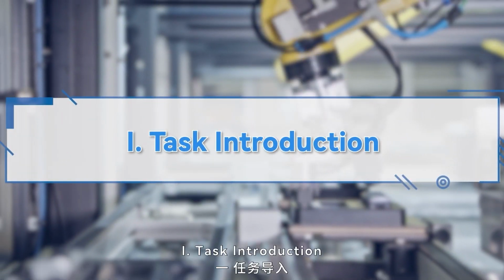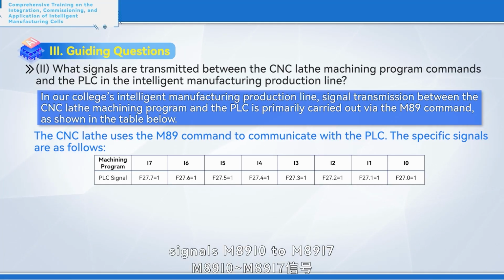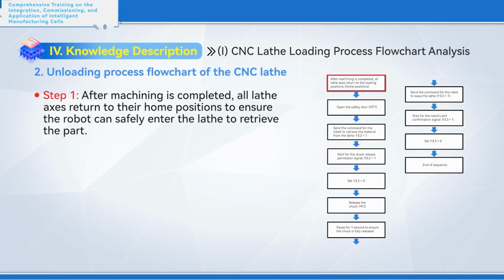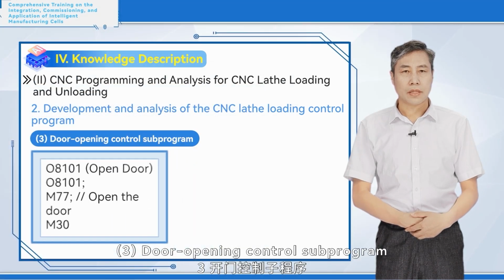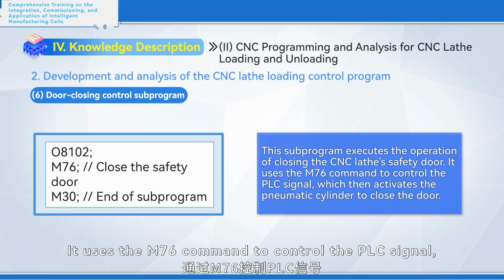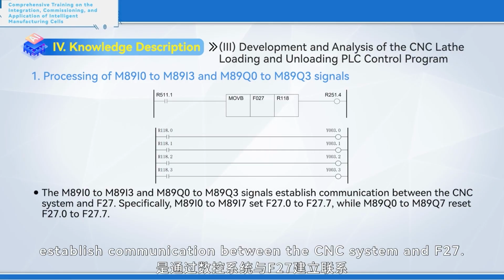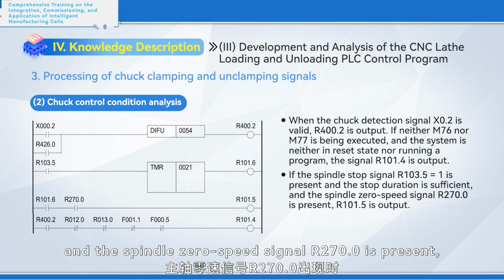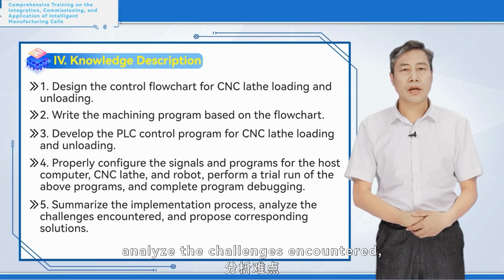Task 8：Analysis of CNC Lathe Control Process and Development of Control Programs 1